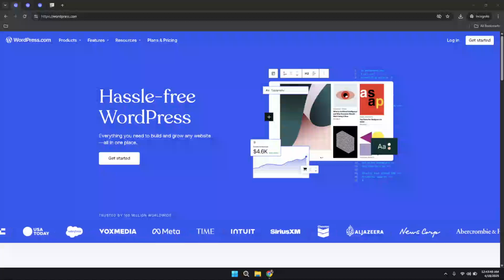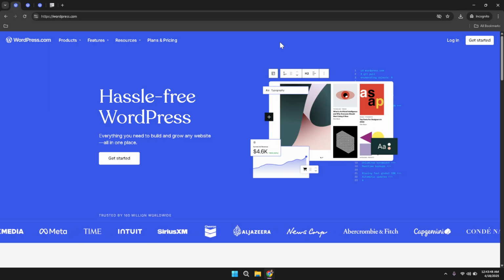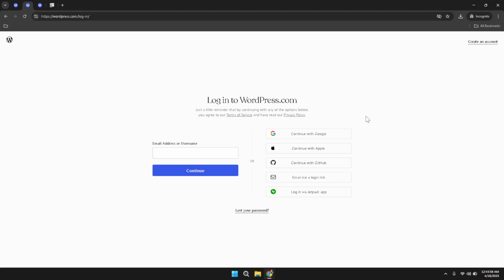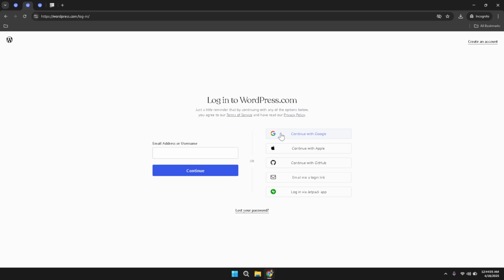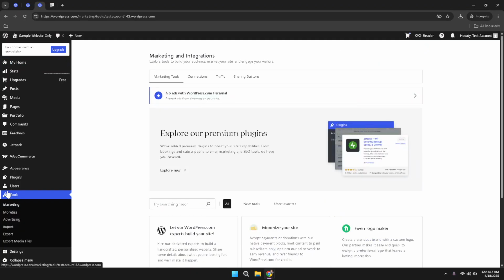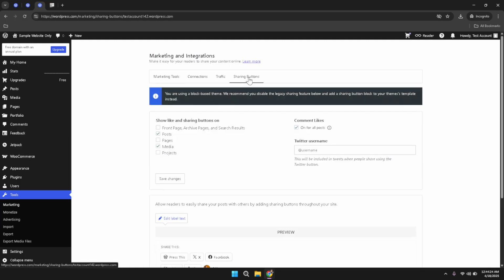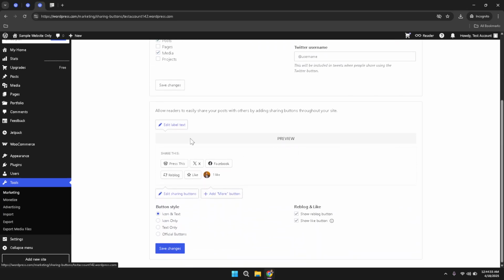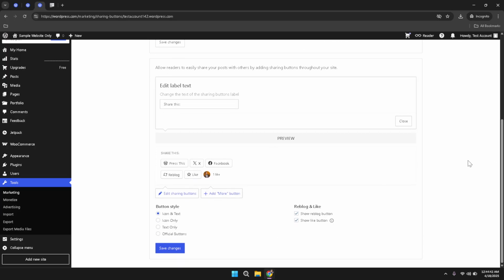How to Change Share Label Text in Wordpress (Full 2025 Guide)